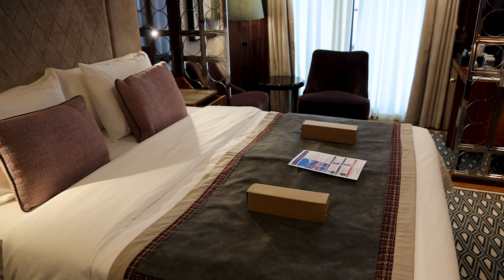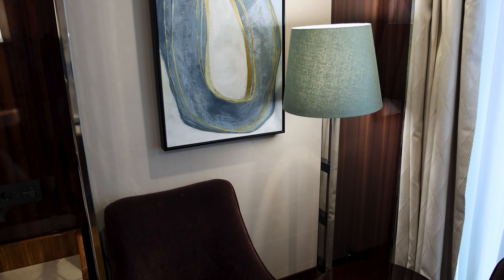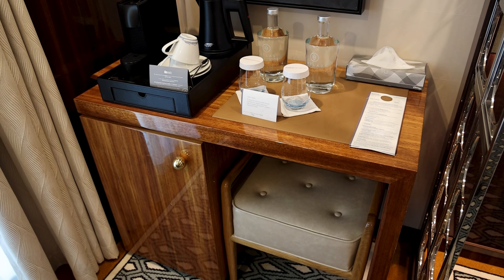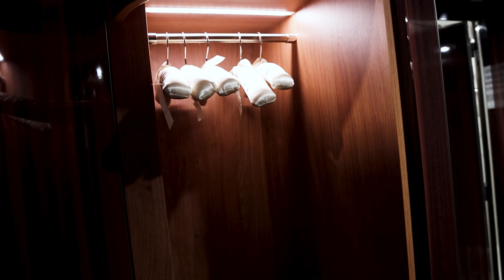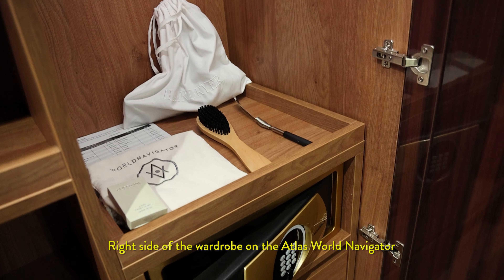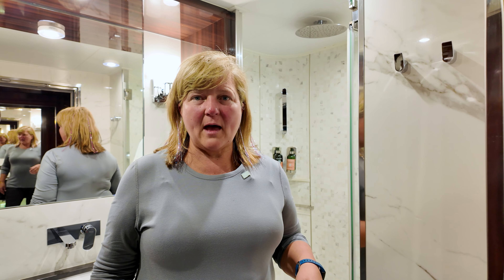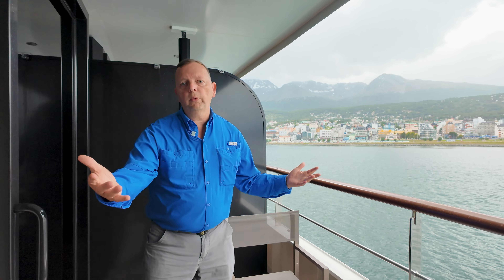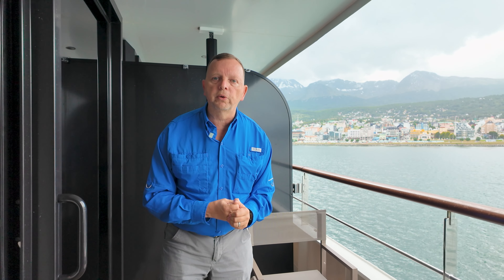Will this Cabin Work for You?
Join Jan and Tracey as they take you on a tour of their B1 Veranda on the Atlas Ocean Voyage's World Navigator.

Our Recommended Cabin Gear
OREI American to European Plug Adapters—So many cruise ships are equipped with 220 European plugs, which are useless unless you have the right adapter.  These are what are in our bags every time we cruise or travel to Europe.  They come in an affordable six pack which you can find at this

Strongman Tools Strong Magnetic Hooks—A couple of these 6-pack sets of hooks are always with us when we cruise.  Each individual hook can hold 30 lbs of weight and is ideal for hanging coats, hats, and even the hangings shelves described below.  Get your set of these useful magnetic hooks at this

Whitmor 5 Section Closet Organizer—Unfortunately, drawer and shelf space are sometimes limited in some cruise cabins.  That’s why we always bring at least one of these inexpensive closet organizers which gives us plenty of room for our folded clothes.  We’ll usually use a couple of magnetic hooks described above to hang these from the ceiling in the corner of our room.  Here’s the link where you can get yours

Our Recommended Camera Gear
DJI Osmo Pocket 3--You’ll usually see Tracey using this in almost all of our videos.  Love this wonderful, small, and versatile camera.  Basic Camera Creators Combo

GoPro Hero12—This is the best action camera we’ve ever used.  Whether taking videos on the Zodiacs in Antarctica, snorkeling in Papua New Guinea, or scuba diving in Bonaire, this camera is always in our hands.

Peak Design Slide Lite Camera Strap—If you still carry a DSLR or Mirrorless camera like Jan does, this is the perfect strap to use.  What is great is that this fully adjustable strap can be configured to be worn across your body, putting the weight of your camera across your back as opposed to your neck.  Plus, it offers a bit more security when traveling through high pick-pocket areas.